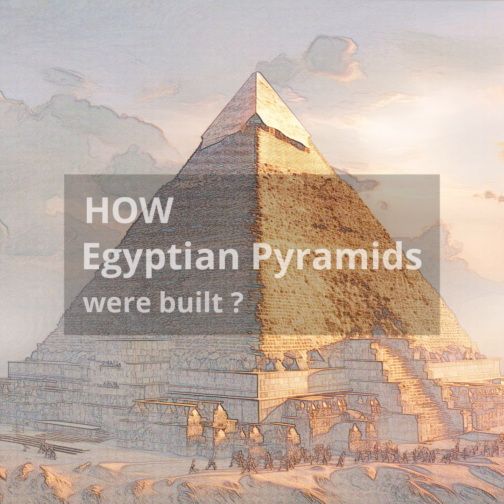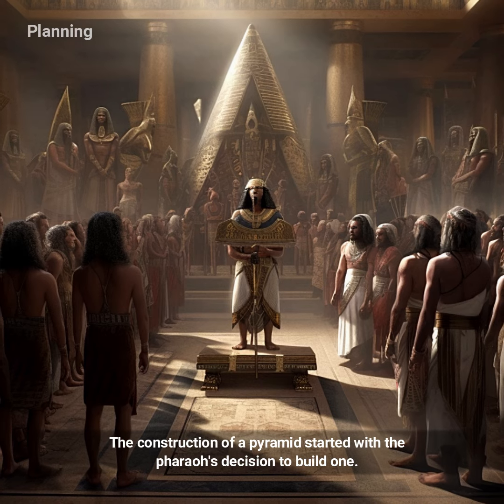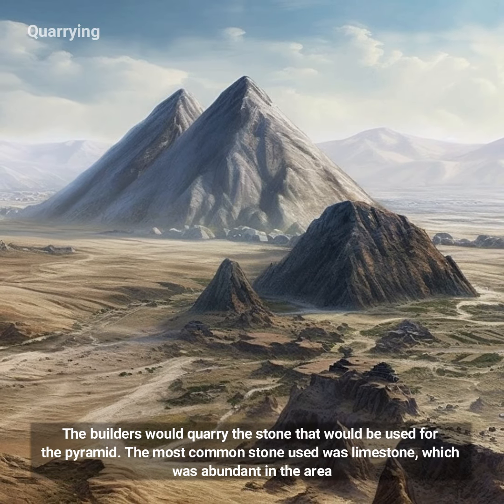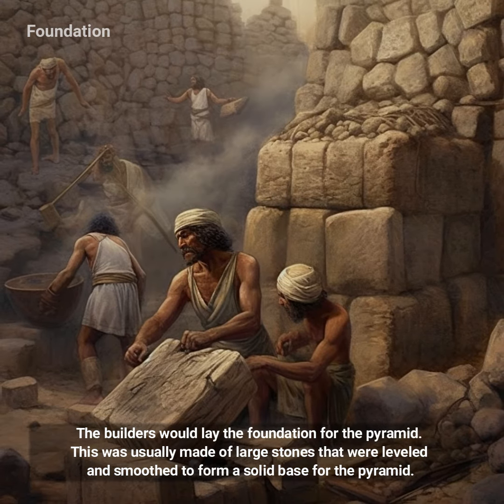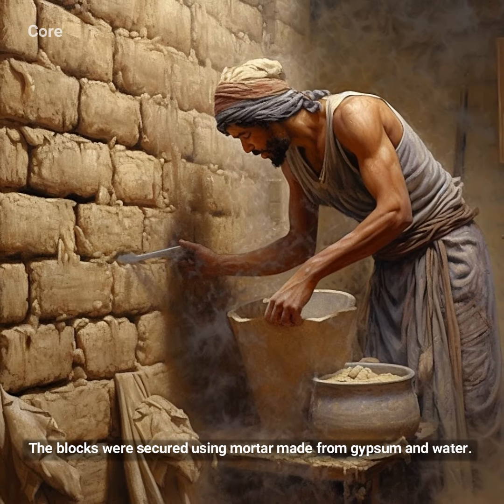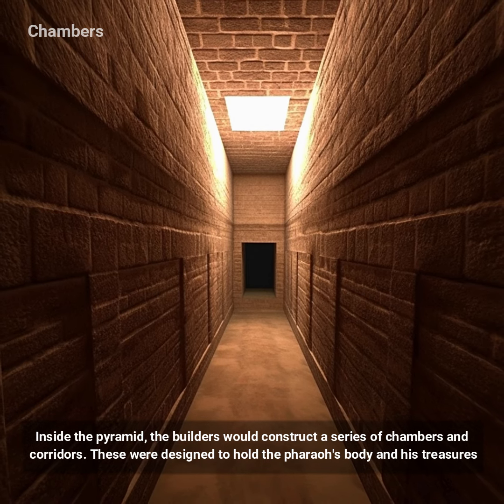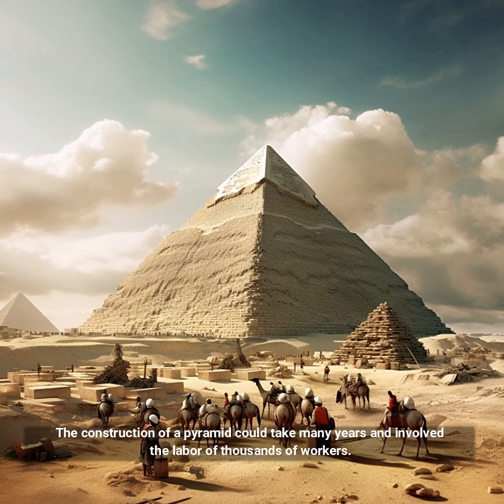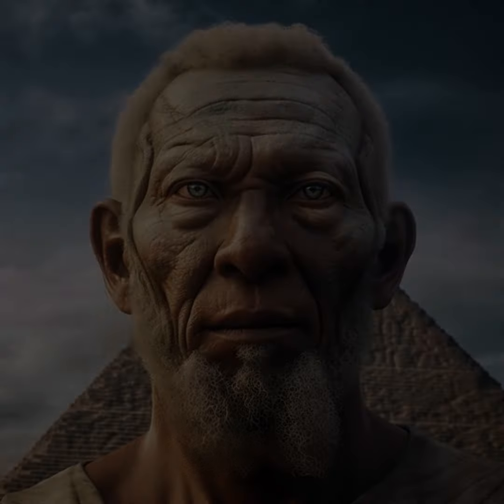How Egyptian Pyramids were built ??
How Egyptian Pyramids built ?? in this video show the construction of Egyptian Pyramids with help AI technology by rehmatullahaiarts